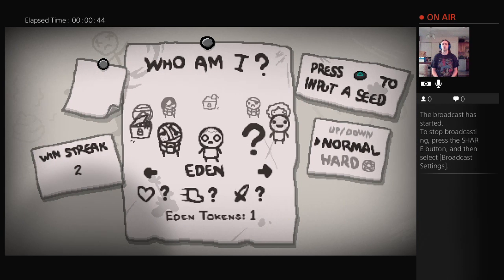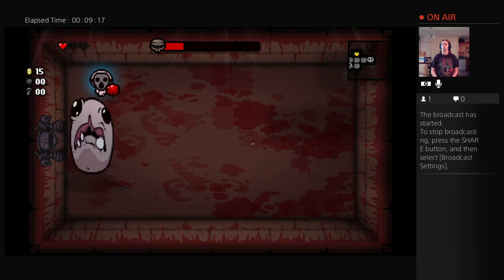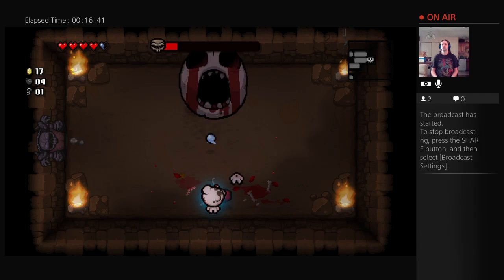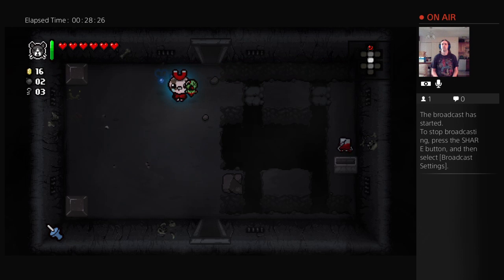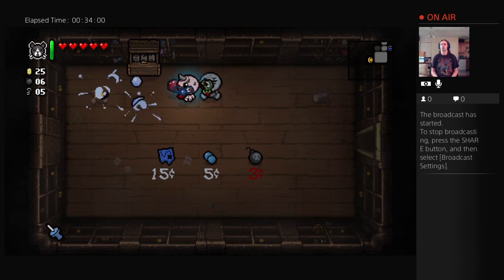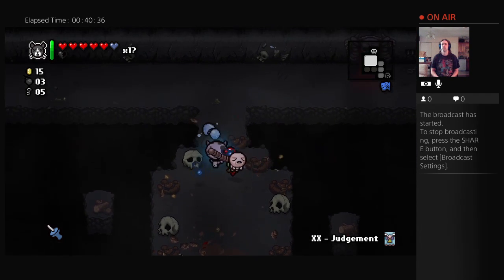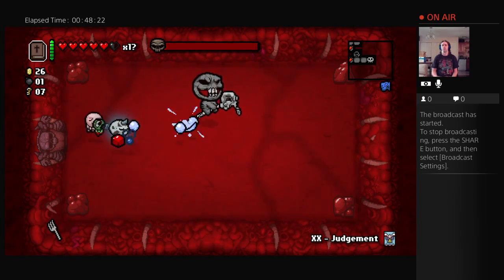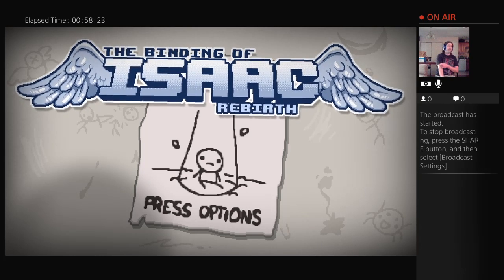Binding for Beginners 1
TWIOCH's first in the new Binding for Beginners series, where we help you conquer this crazy difficult game. Come play with us!